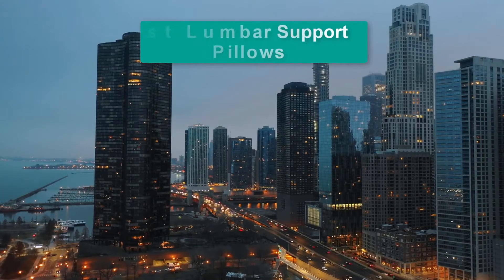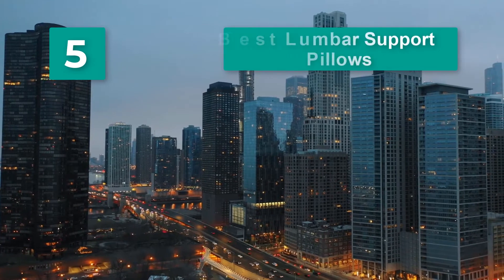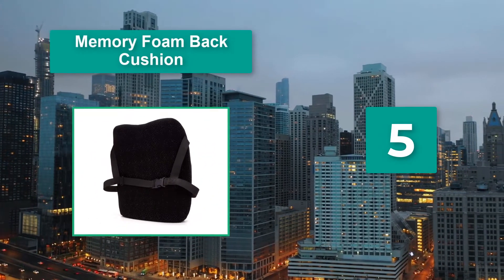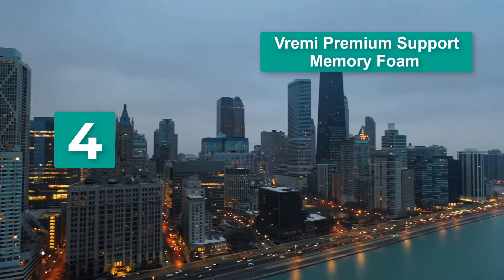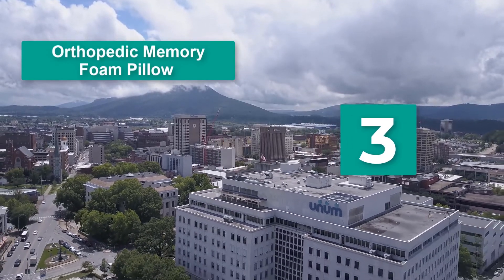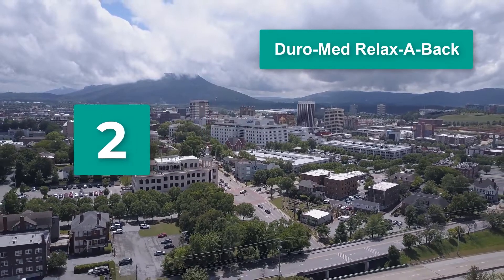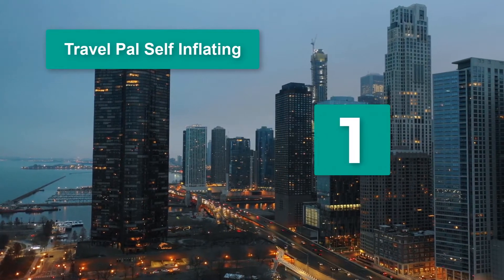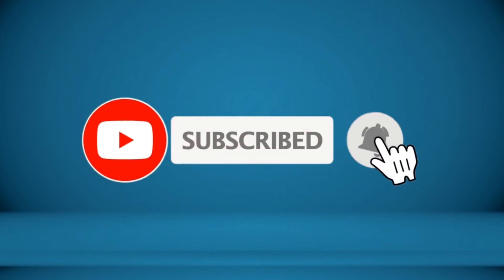▶️Support Pillows: Top 5 Best Lumbar Support Pillows For 2020 - [ Buying Guide ]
✅ To save you both time and money, we’ve chosen some of the Best Support Pillows brands and models.

Here are our Best Support Pillows Reviews For 2020 that we offer for you today. Check out each item and compare the features included, to helping you make the best purchasing decision worth your money.

According to Karen Erickson, a chiropractor and American Chiropractic Association spokesperson, “your neck muscles should rest at night and recover from the strain of texting, computer work, and the other forward-head position tasks we all do during the day.” Below, Erickson and four other chiropractors share their recommendations for pillows that ease neck pain, ranging from a totally organic option to an orthopedically designed one for more severe cases.

Memory Foam Back Support Cushion - Designed for Back Pain Relief

Vremi Premium Memory Foam Lumbar Support Pillow

RS1 Back Support Pillow by RelaxSupport – Lumbar Pillow Upper

DMI Lumbar Support Pillow for Office or Kitchen Chair

Cool Gel Memory Foam Seat Cushion with Rain Cover and Lumbar Support Pillow

To save you the hassle, we took the initiative to thoroughly research and compile to you this review of the best of Support Pillows the market has in store for you at this point in time.

So It's a Perfect Time for buying your first Support Pillows now.